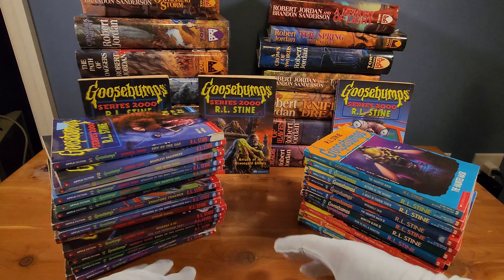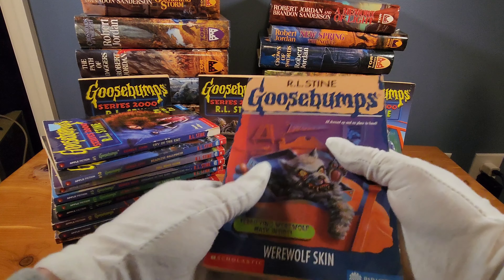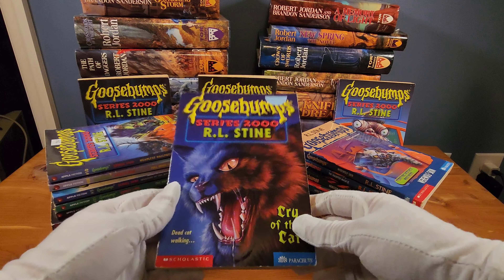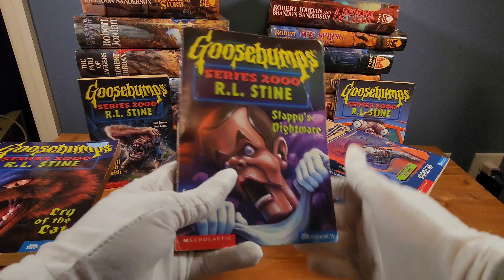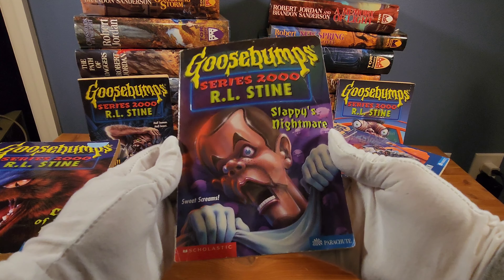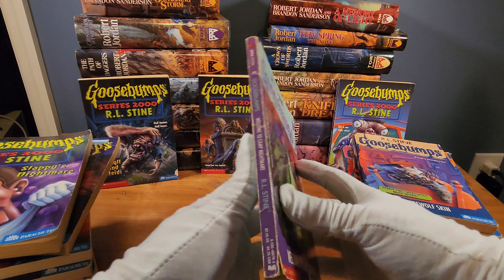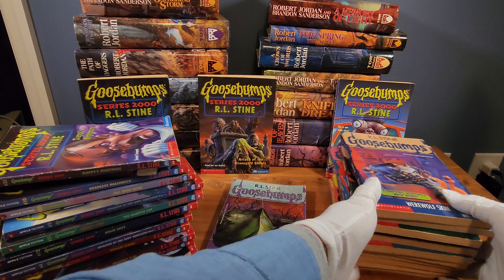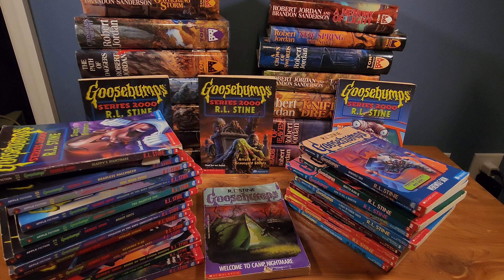My Rarest Goosebumps Book & My Favorite Goosebumps Book!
Tonight we take a look at the chroniclers favorite Book in his collection, plus the rarest! please enjoy